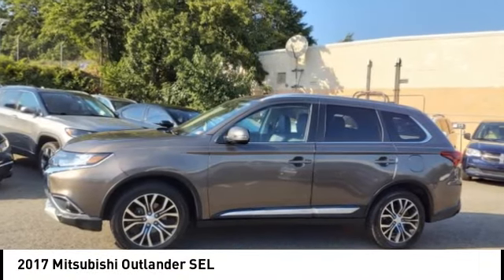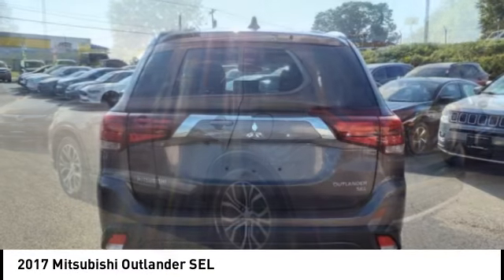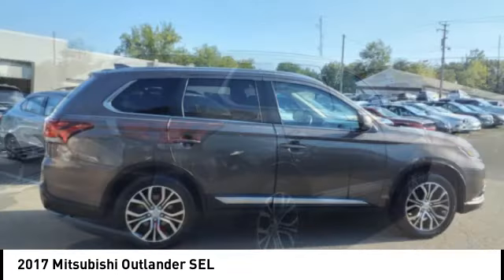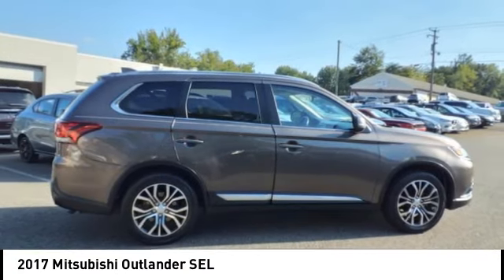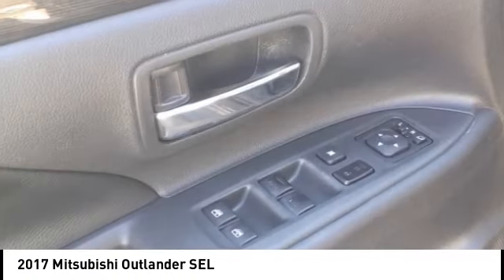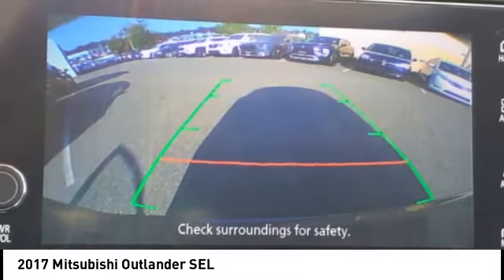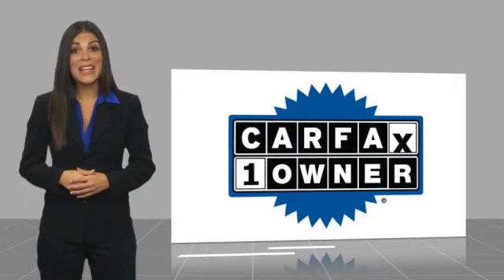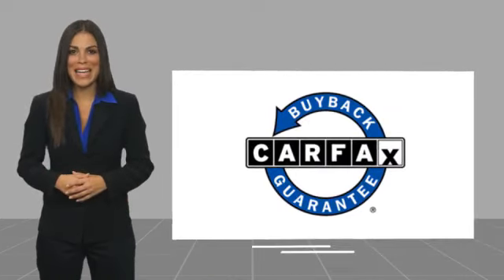2017 Mitsubishi Outlander Fredericksburg VA 14738A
2017 Mitsubishi Outlander SEL

FUEL EFFICIENT 30 MPG Hwy/25 MPG City! Excellent Condition  ONLY 68 829 Miles! Heated Leather Seats  Moonroof  Third Row Seat  Aluminum Wheels  Back-Up Camera  Satellite Radio  PREMIUM PACKAGE  Non-Smoker vehicle  Local Trade AND MORE!br /br /KEY FEATURES INCLUDEbr /Leather Seats  Third Row Seat  Heated Driver Seat  Back-Up Camera  Satellite Radio. MP3 Player  Keyless Entry  Privacy Glass  Steering Wheel Controls  Child Safety Locks. br /br /OPTION PACKAGESbr /PREMIUM PACKAGE: Premium Package (P2)  Power Remote Tailgate  Blind Spot Warning  Rear Cross Traffic Alert  Rockford-Fosgate Premium Sound System  9 speakers  Power Glass Sunroof  sunshade and tilt feature  Lane Change Assist. Mitsubishi SEL with Quartz Brown Metallic exterior and Black interior features a 4 Cylinder Engine with 166 HP at 6000 RPM*. Non-Smoker vehicle  Local Trade br /br /EXPERTS REPORTbr /Edmunds.com s review says  The 2017 Outlander is easy to drive on long trips. It s also refreshingly easy to see out of  with good sightlines out the windows and big views from the mirrors. Around turns  this Mitsubishi is stable and secure. . Great Gas Mileage: 30 MPG Hwy. br /br /SHOP WITH CONFIDENCEbr /CARFAX 1-Owner br /br /OUR OFFERINGSbr /We are a family owned and operated sales and service facility.Our family has been serving the automotive needs of the Fredericksburg community for over 50 years. We offer competitive financing  second chance Financing and a full service department  servicing all makes and models. Thank You! br /br /Horsepower calculations based on trim engine configuration. Fuel economy calculations based on original manufacturer data for trim engine configuration. Please confirm the accuracy of the included equipment by calling us prior to purchase.br /